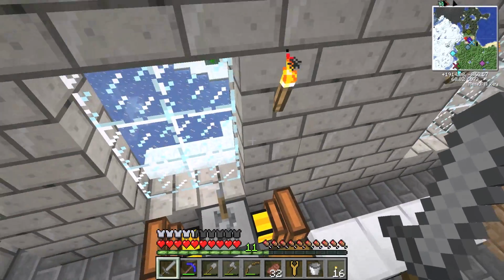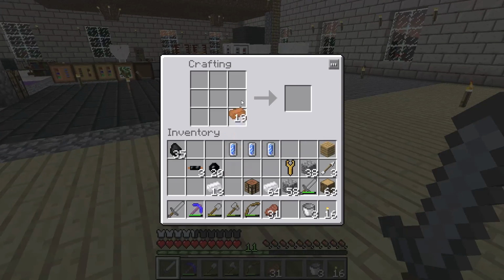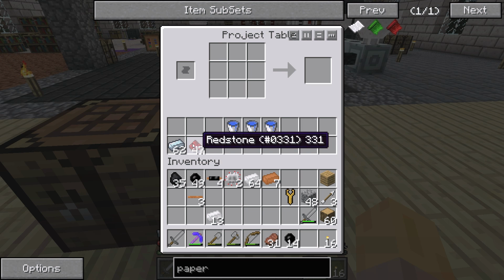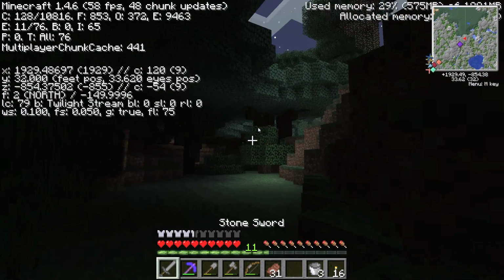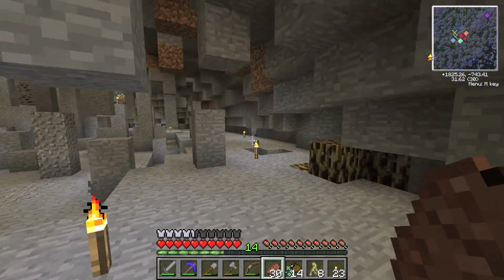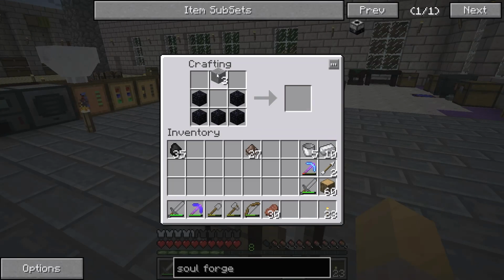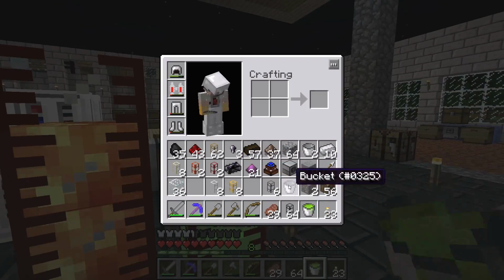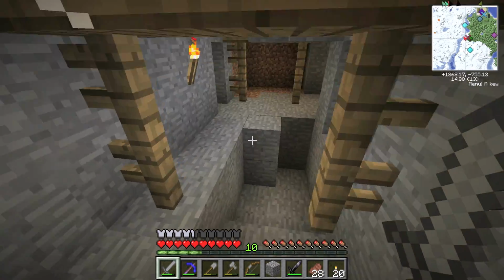Let's Play Feed the Beast - S1 E10: To-do: Make to-do list shorter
In this series, I play Minecraft with some of the mods provided by Feed the Beast. Feed the Beast is a launcher and a set of mod packs for Minecraft. I'm playing with the Mindcrack mod pack, with the following modifications

Disabled mods: GregTech, Factorization, MFFS, EnderStorage, ExtraBees, XyCraft, VoxelMenu, VoxelPlayer